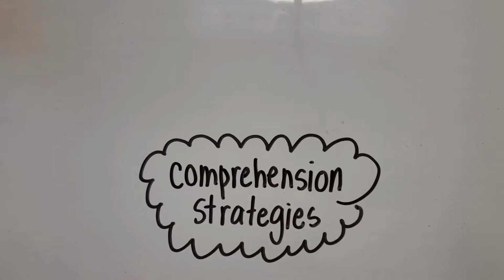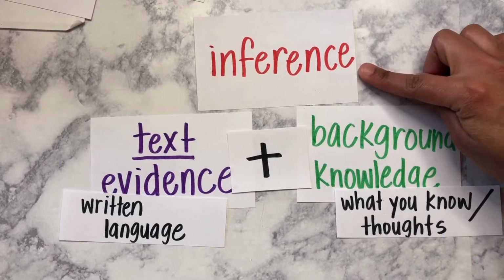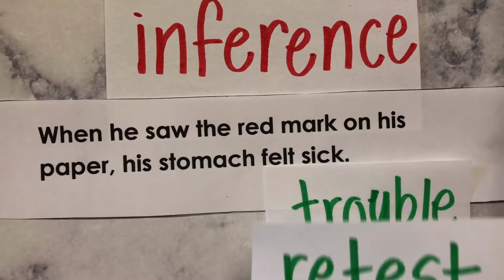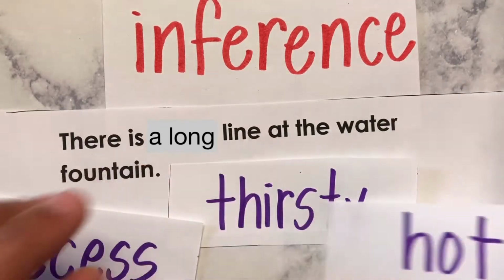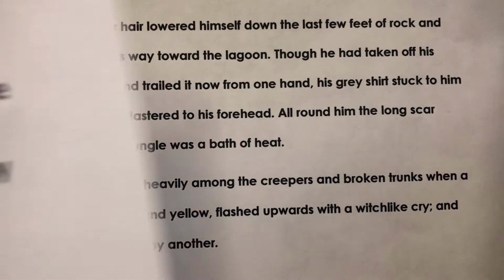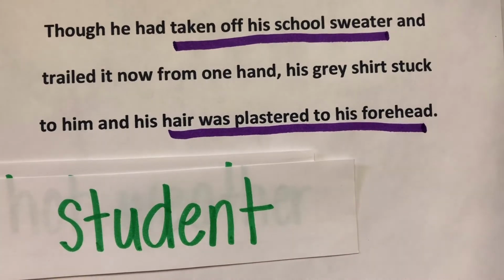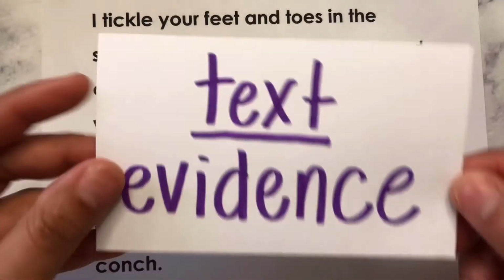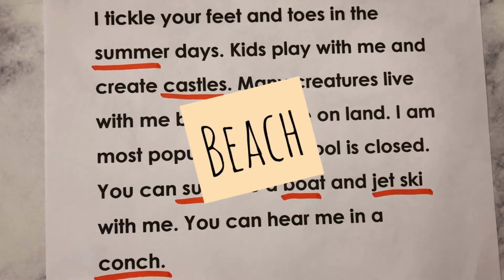W3 D2 Making Inferences